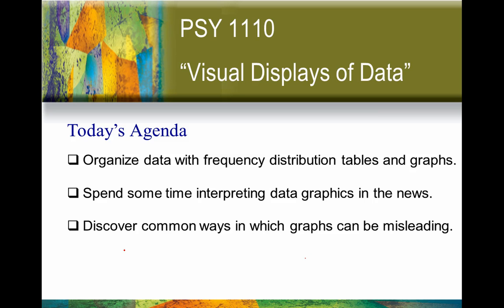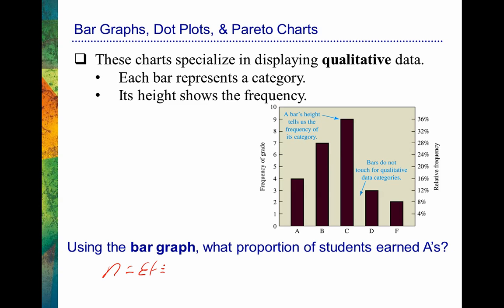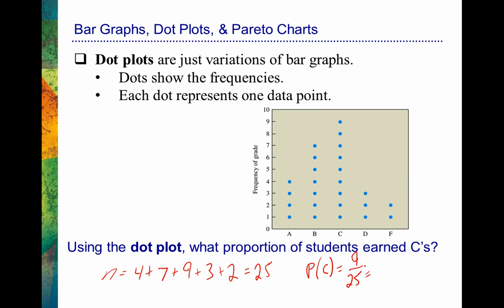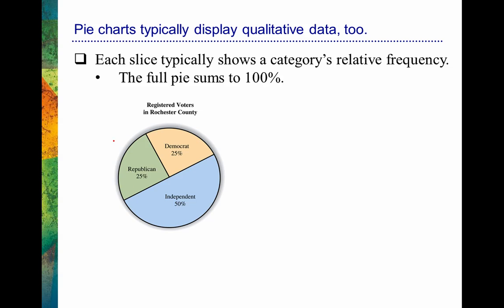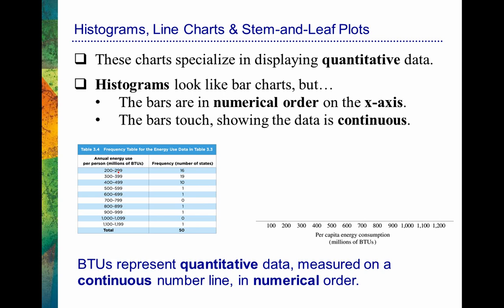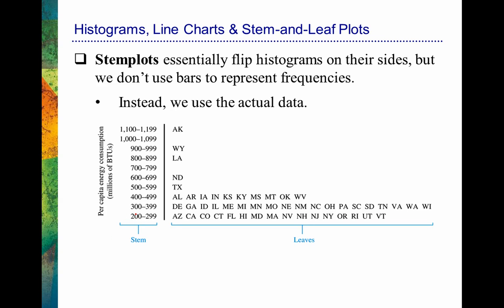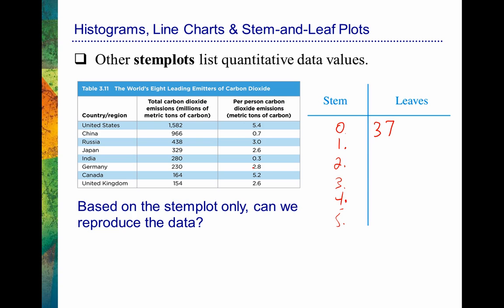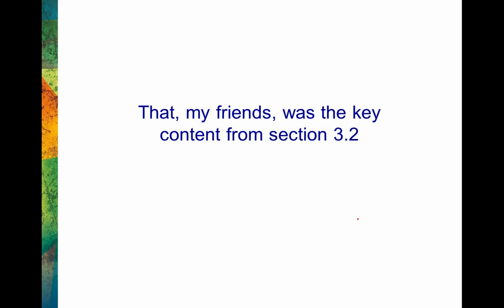PSY1110: Section 3.2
In this video, I discuss bar graphs, dotplots, Pareto charts, pie charts, histograms, and line graphs.